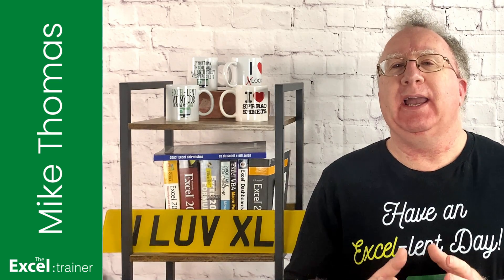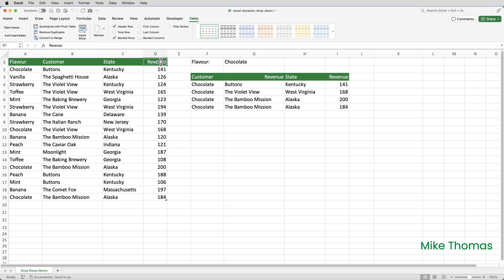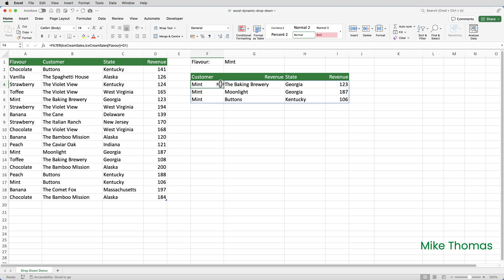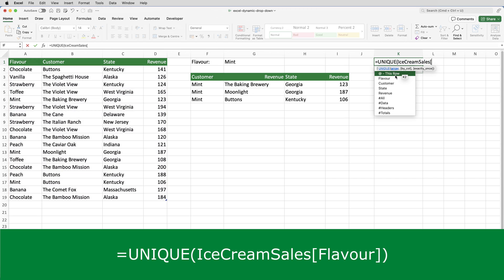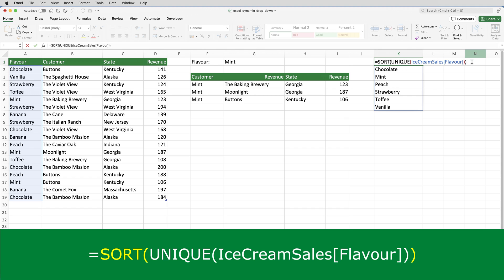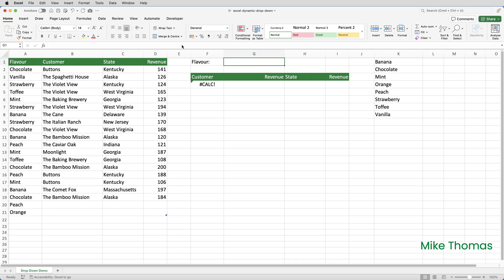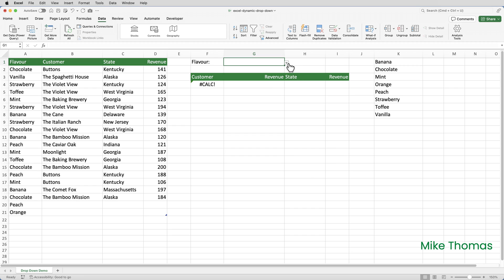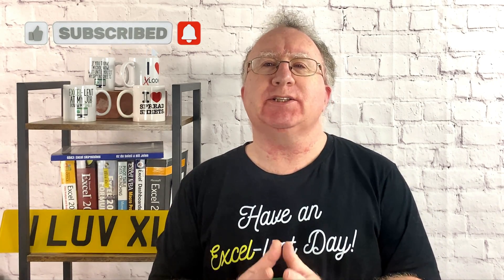Excel: Create an Auto-Refreshing Dropdown Using Dynamic Arrays (UNIQUE, SORT and the Hash Sign)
Are you tired of manually updating your Excel drop-down lists every time you add new items to your data source? Say goodbye to that hassle! In this video, I'll show you how to create a drop-down list that automatically updates itself as your source data changes.

Allowing users to select options from a drop-down list attached to a cell not only saves time but also reduces the risk of typos and errors. Traditionally, we use Data Validation to set up these lists, pointing to a specific range of cells. But what if your source data keeps changing? Manually updating the Data Validation dialog can be a pain.

This video covers a simple solution to this problem. I'll walk you through the steps to create a dynamic drop-down list using UNIQUE, SORT, and the Hash (#) sign in Excel 365. No more manual updates needed!

Make your Excel experience smoother and more efficient by implementing this time-saving technique.

The formulas that I used in the demos:
=SORT(UNIQUE(IceCreamSales[Flavour]))
=K1#